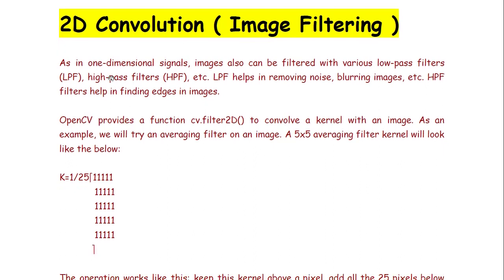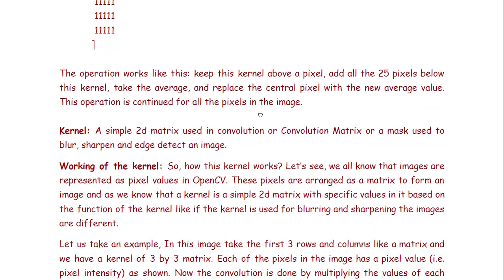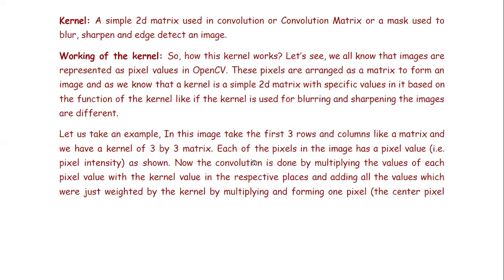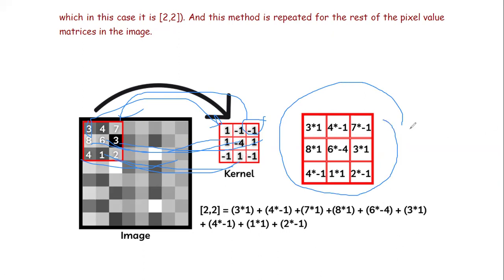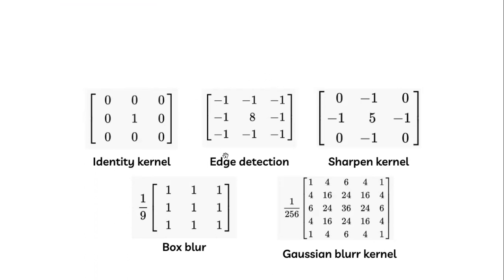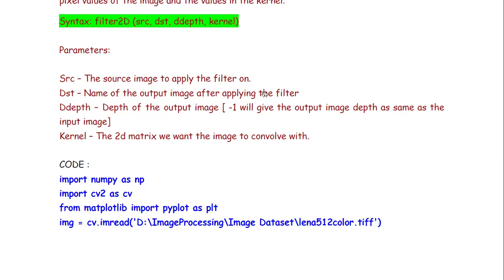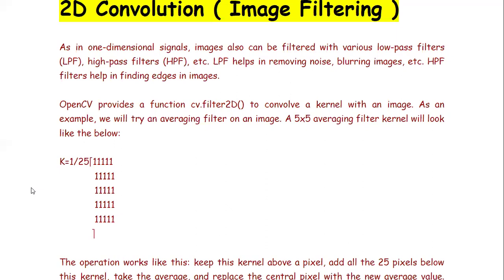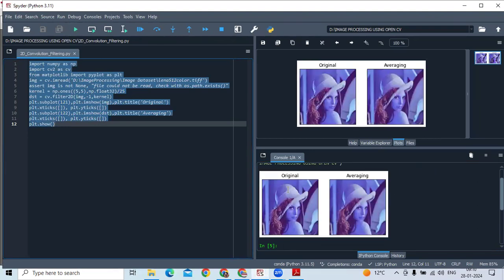2D Convolution ( Image Filtering )in OpenCV using Python | Kernel in Details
2D Convolution ( Image Filtering )in OpenCV using Python | Kernel in Details